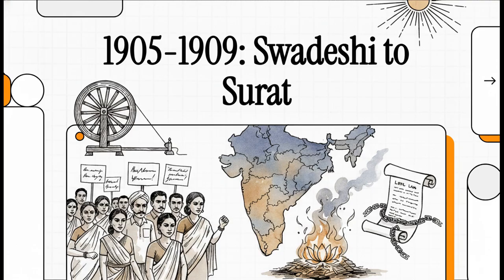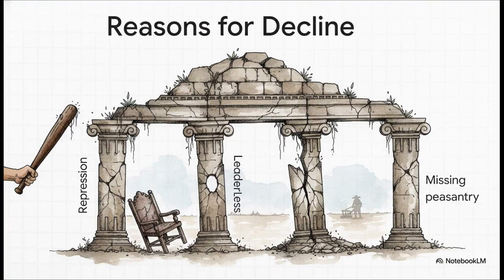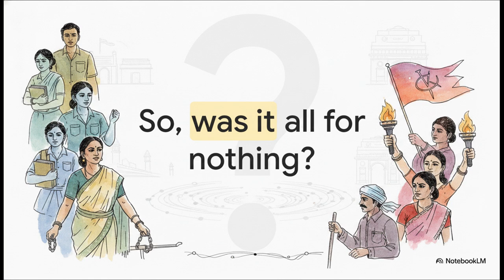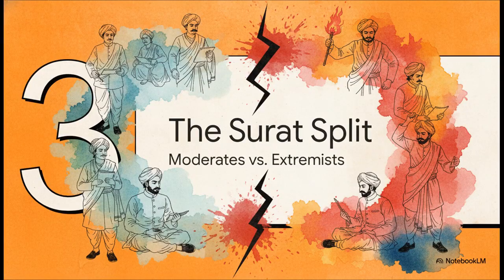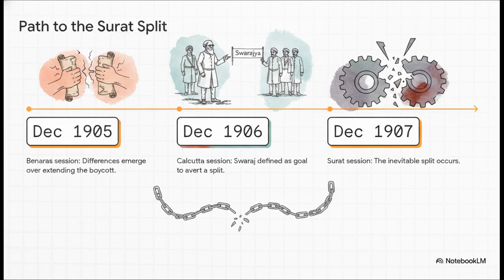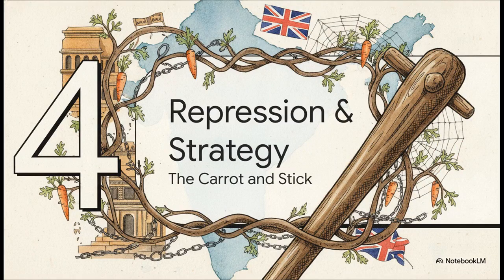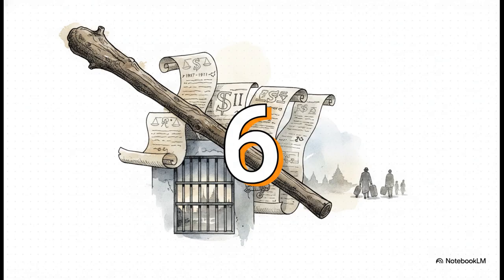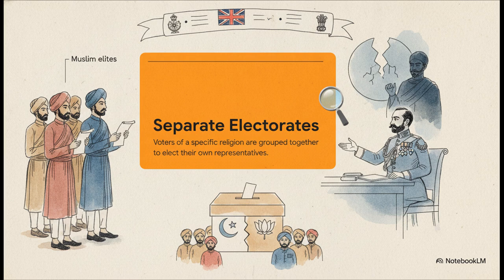Era of Militant Nationalism 1905 1909 Part II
This video explores the evolution, achievements, and decline of the Swadeshi Movement (1905–1909), one of the most significant phases of India’s freedom struggle. Learn how the movement transformed from a mass protest against the Partition of Bengal into a broader nationalist campaign promoting self-reliance, indigenous industries, and passive resistance.

The video also examines the growing conflict between the Moderates and Extremists, leading to the historic Surat Split of 1907, which weakened the Indian National Congress. Discover how the British government responded through a combination of repression and reform, including the imprisonment of nationalist leaders and the introduction of the Morley-Minto Reforms (1909) with separate electorates for Muslims.

Understand why, despite its decline, the Swadeshi Movement became a turning point in Indian history by mobilizing women, students, and workers, laying the foundation for future mass movements and shaping the strategies of the Indian independence struggle.